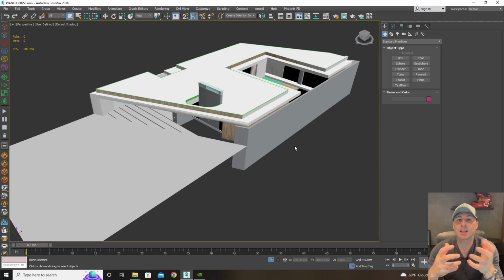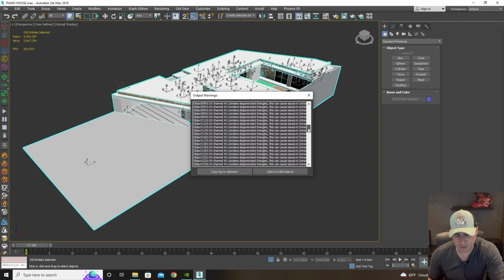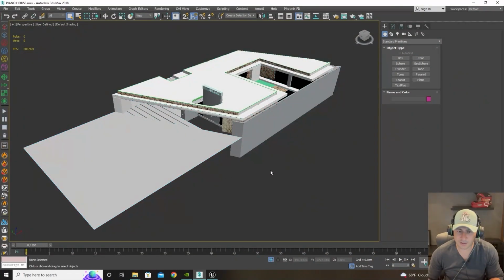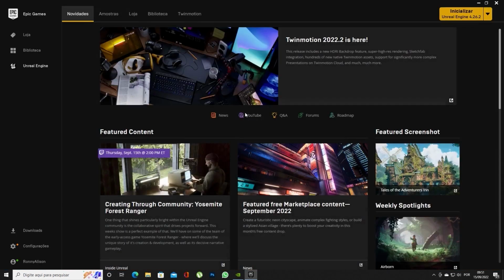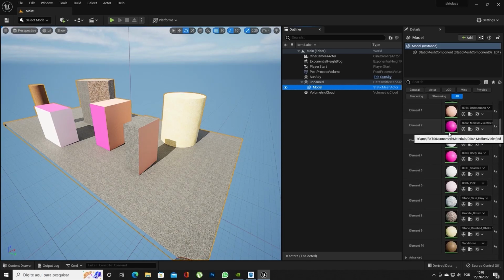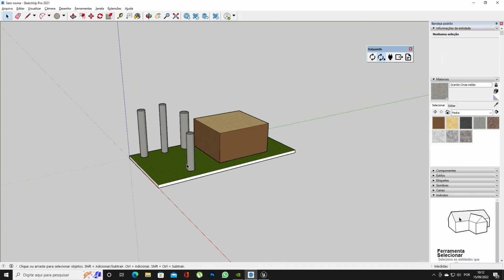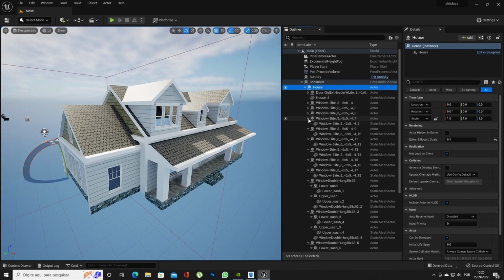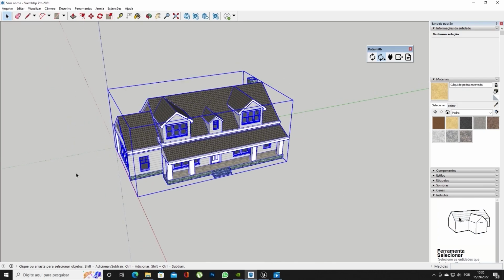How to export corectly your own SKETCHUP project, to UNREAL ENGINE 5 using DATASMITH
Hi guys, How is it going?
I would like to share, the process to send your  3DSMAX/SKETCHUP project to   UNREAL ENGINE 5, using DATASMITH.
In this class, I teach you all process... Also,  i show you good practice to send corectly your  SKETCHUP file, to UNREAL ENGINE 5 :)

Let me know what you think about this class.

UNREAL ENGINE 5 COURSE for ARCHVIZ - One of best UE5 Course of the world.